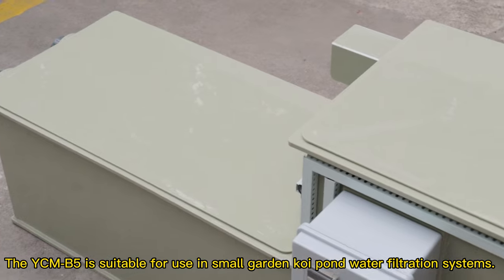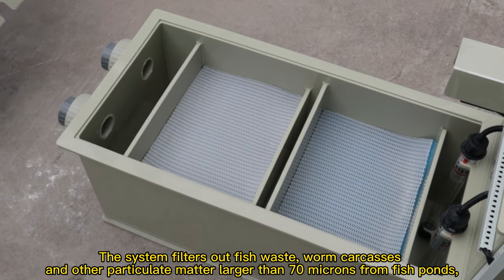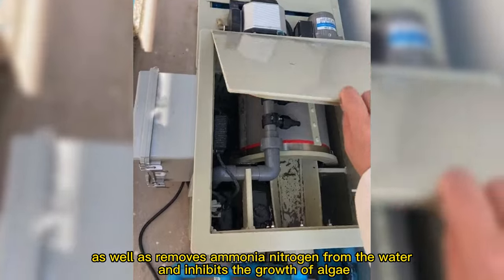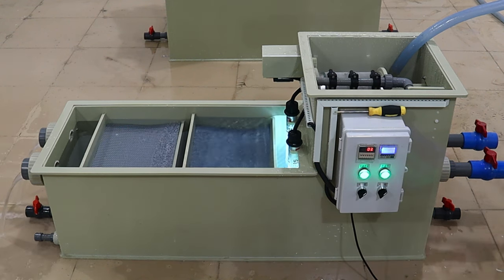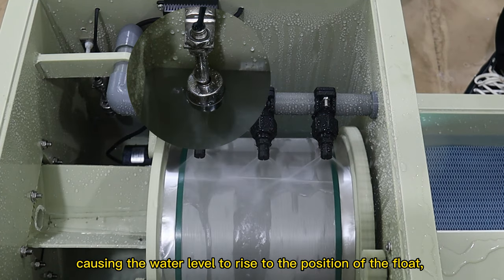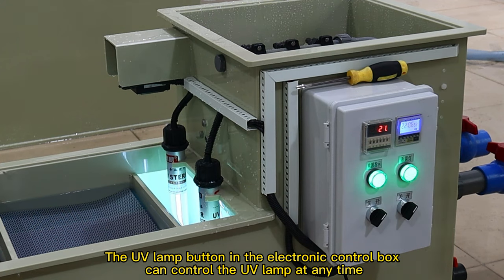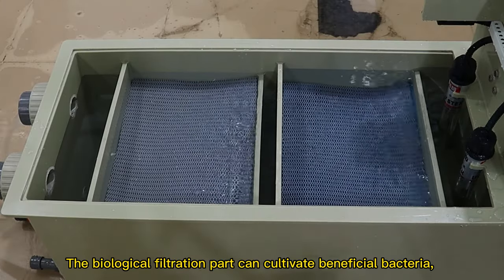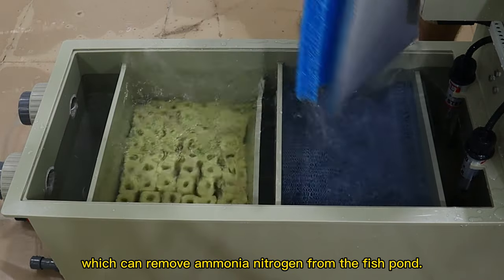5m³ Combi Drum Filter For KOI Pond Treatment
Autobackwashing with timer and water level sensor control.

Remove 70μm impurities from pond.

CREATE A CLEAN, TIDY ENVIRONMENT FOR KOI FISH .